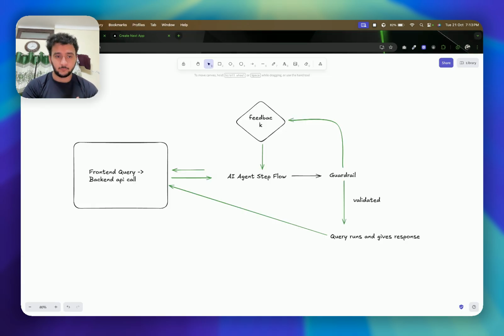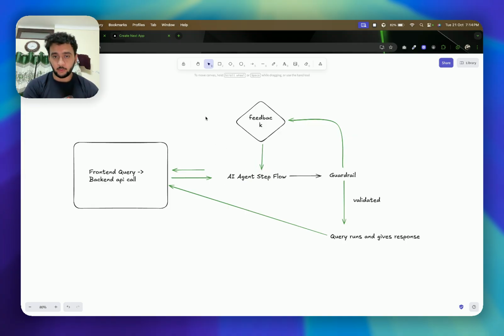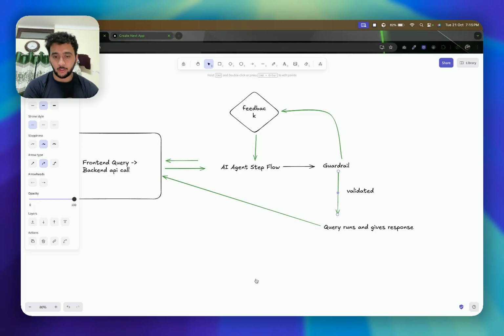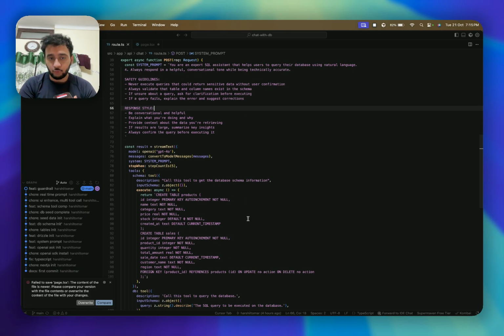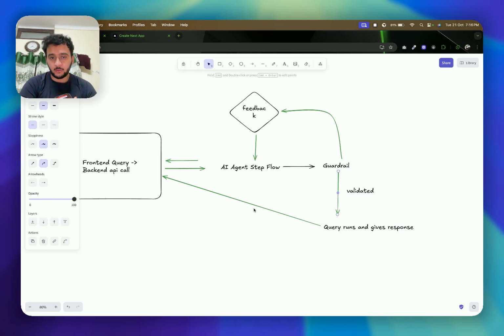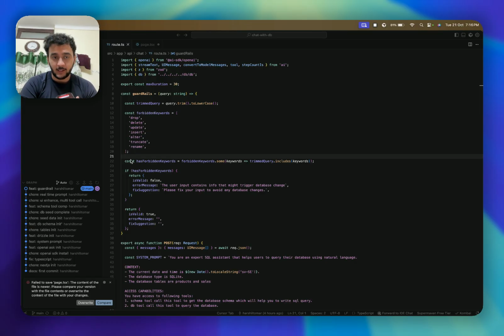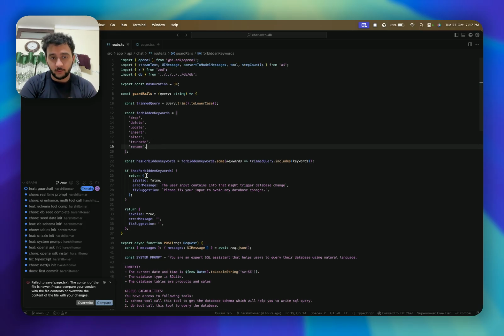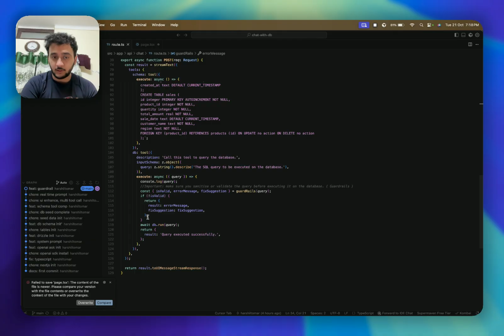How to Build Bulletproof Guardrails for Your AI Vibecoded SaaS